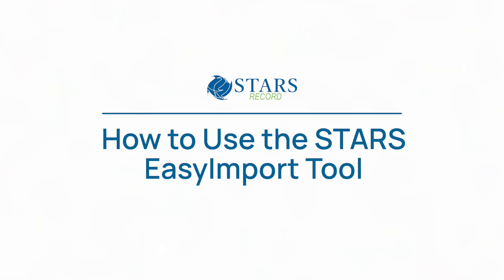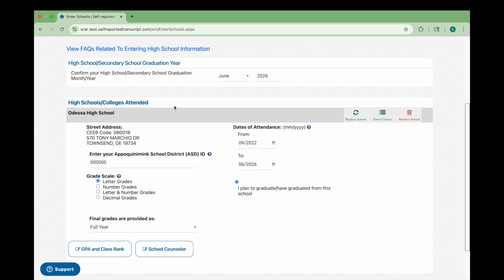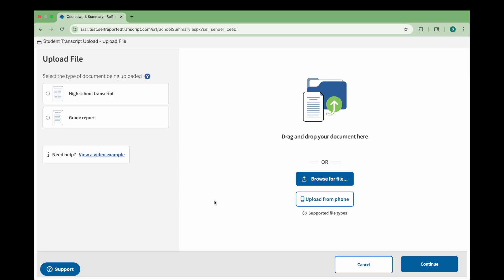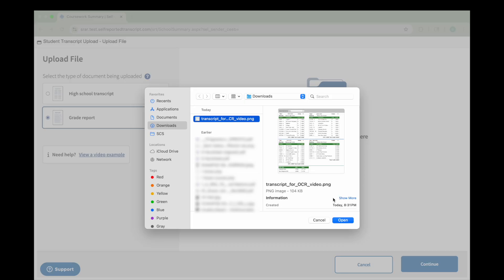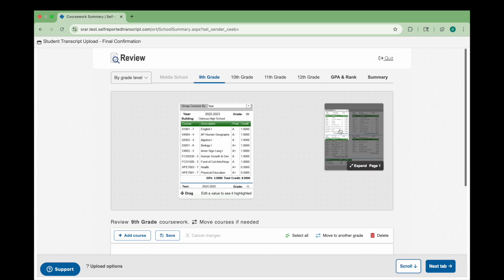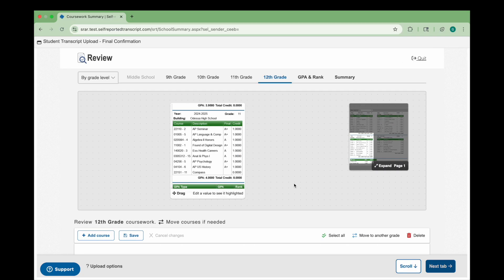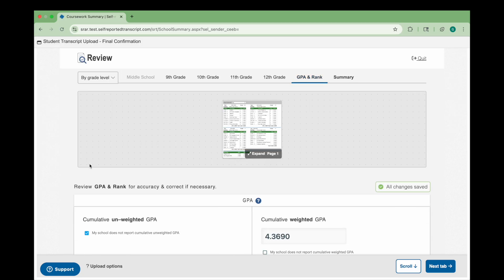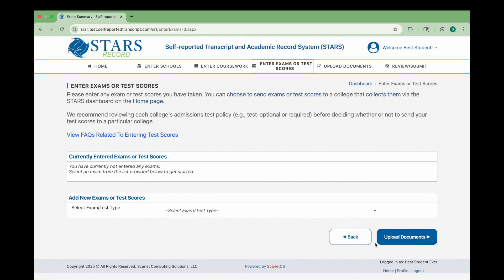2025-2026 How to Use the STARS EasyImport Tool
ADDITIONAL SUPPORT RESOURCES
How to record your dates of attendance if you attended multiple high schools

CHAPTERS
00:00-00:32 Intro
00:32-01:42 Before you begin
01:42-02:12 Accepted document types
02:12-02:55 Uploading your grades
02:55-03:31 Reviewing your imported data
03:31-03:53 Editing your imported data
03:53-04:20 Senior year courses
04:20-04:50 GPA and class rank
04:50-05:36 Final import review

MUSIC LICENSE
License certificate #2221311
Purchase date: 31 August 2023
- Composer: Benjamin Tissot
- License owner: Scarlet Computing Solutions